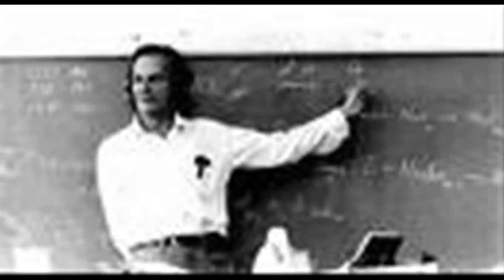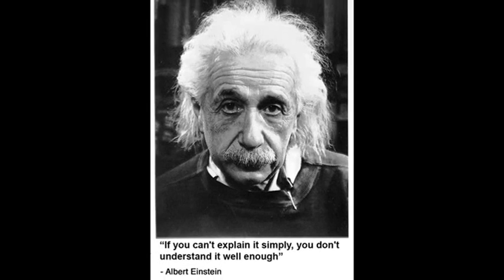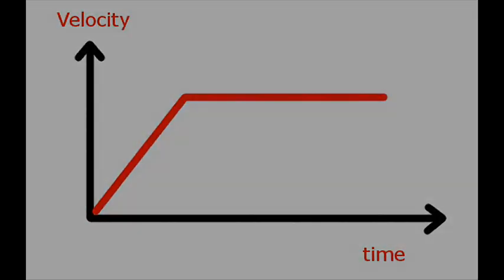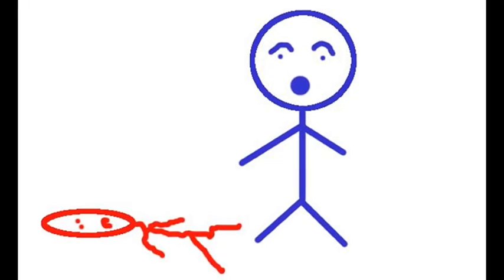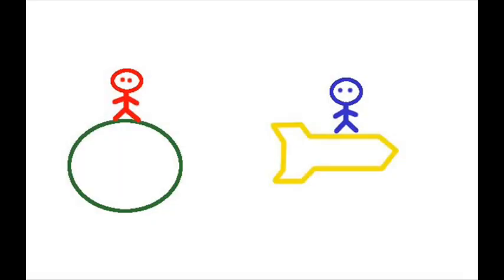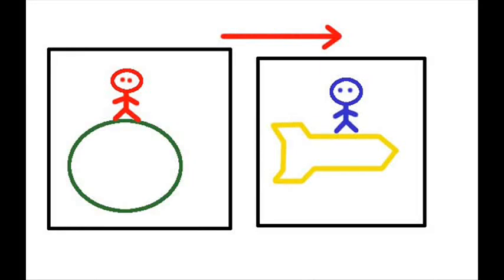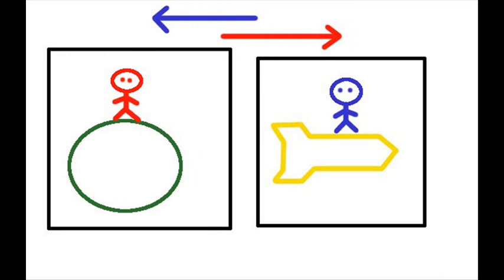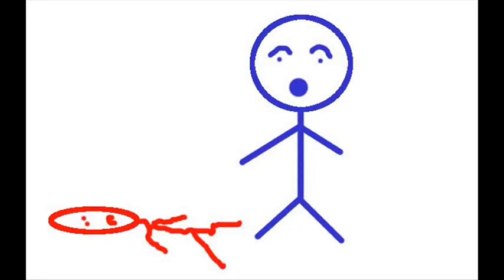To all clever people (and andromedaswake) - a challenge - Part 1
Before you begin to send me hate mail about my reference to andromedaswake please understand that it is a joke!  I have the highest regard for him, his intellect and his videos.  The link to his channel is here;

Despite the fact that I studied science at school and my first degree was in Mechanical Engineering, there are some questions in science that I have never understood and continue to baffle me.

This is the first.

Video responses would be appreciated.

Regarding Richard Feynman:  He was a genius and a great inspiration to many, myself included.  There are many videos on youtube about him.  I will add a list of those I consider the best as soon as I am able.

A good introduction to him is this 6 part series, part 1 of which is here;

The first part of a series of videos made by the BBC (Horizon) can be found here;